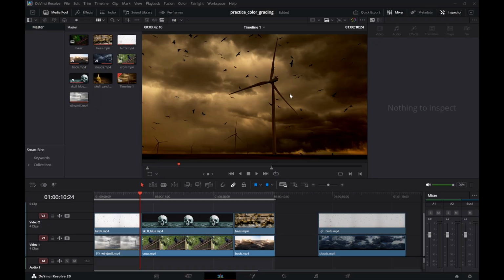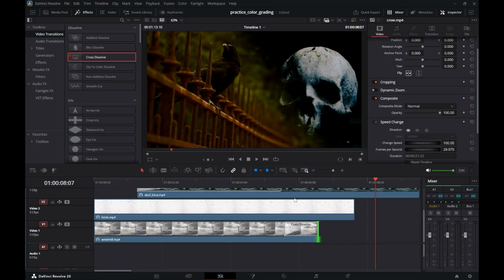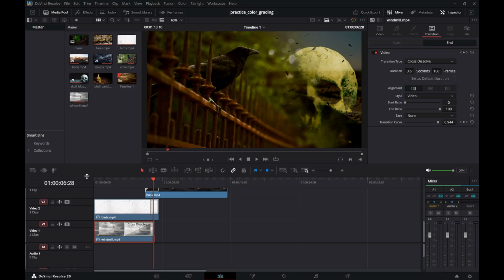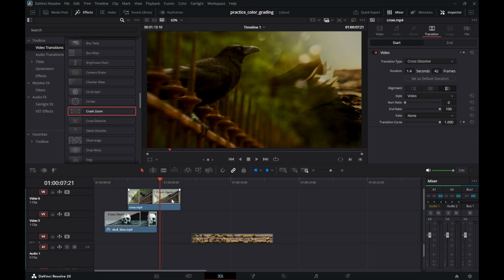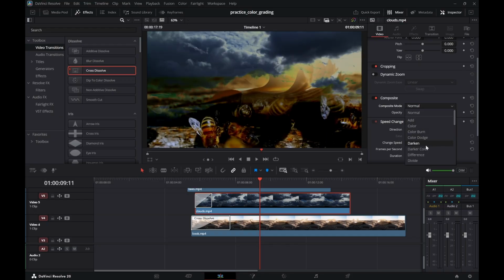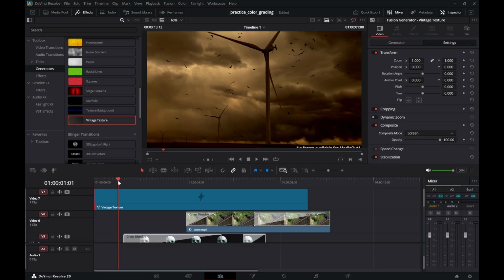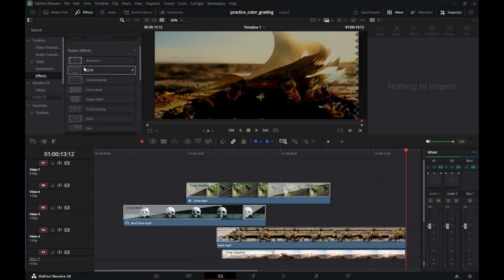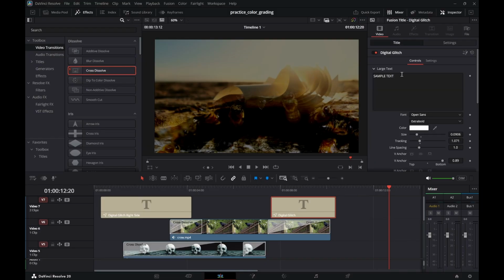Work With Me: Editing My First Cinematic Title Sequence in Davinci Resolve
Work with me while I edit video in Davinci Resolve to make my first 15-second spec cinematic title sequence.

This is the full-length raw and barely edited version.